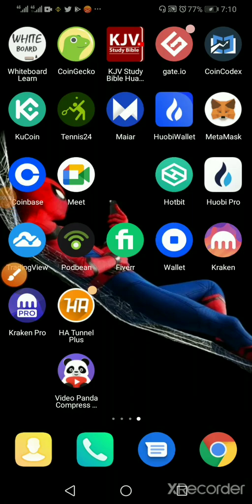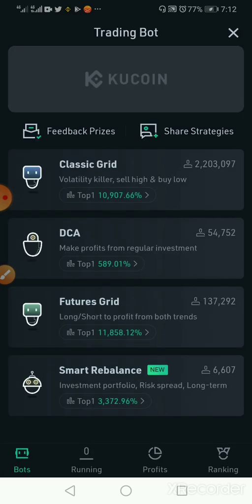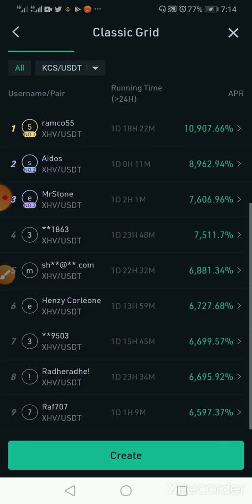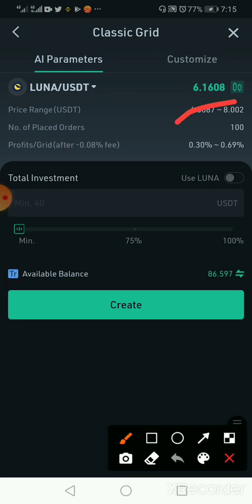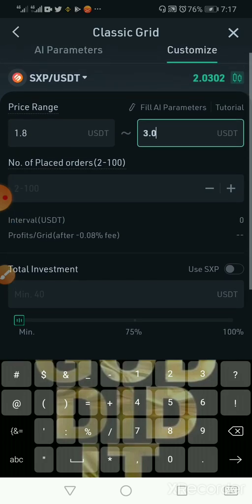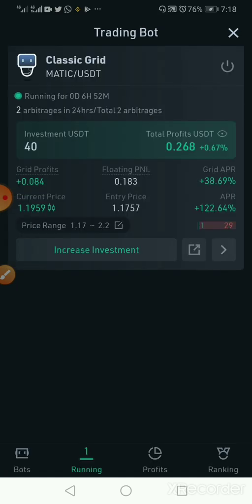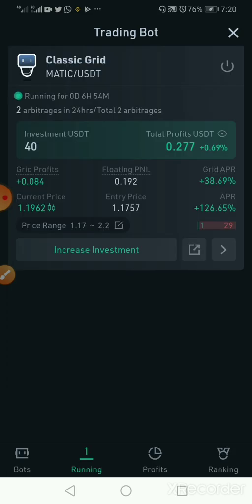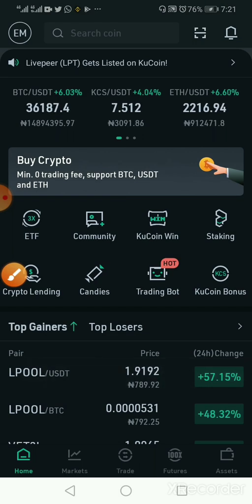How to trade with Kucoin trading bot.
The Cryptocurrency trading bot have been one of the fantastic innovation in the crypto space.

In this video, I explained how to use the trading bot and a few insights on how to trade profitably with it.